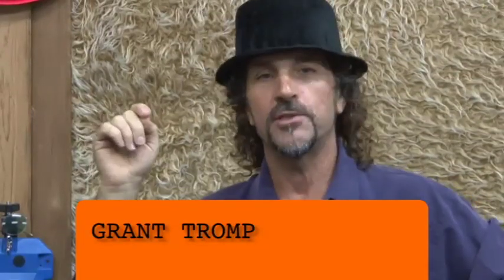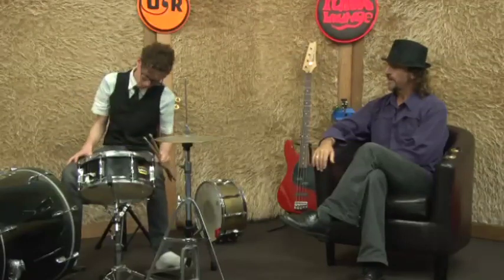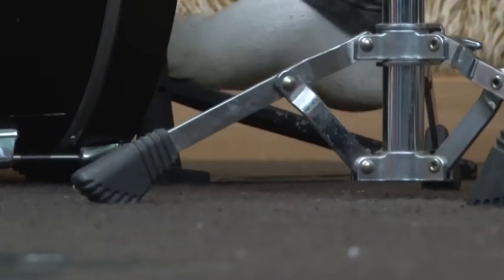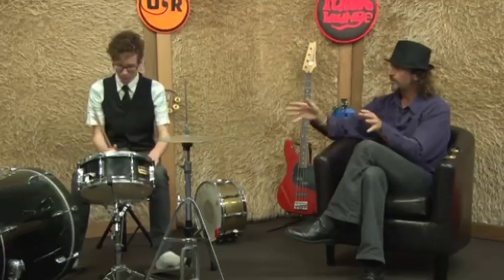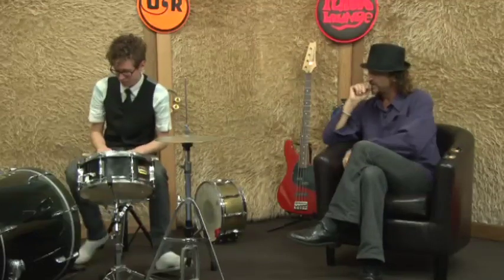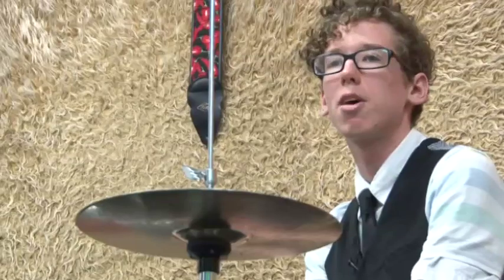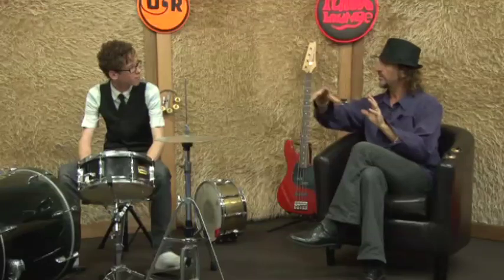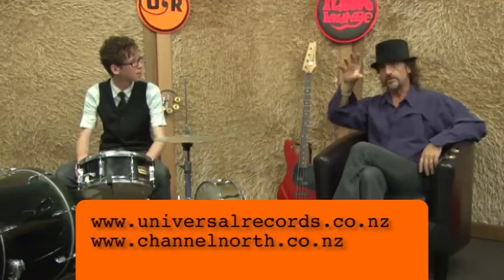drum fill combinations with kick and snare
Tutor Lounge presents musicians playing their individual style on their instruments. This session features bass drum speed technique.